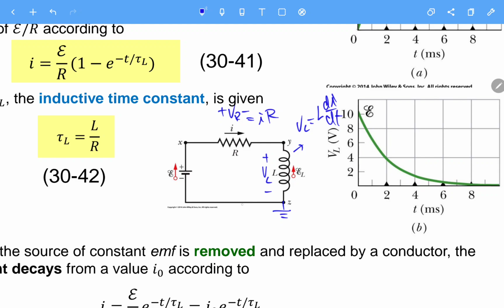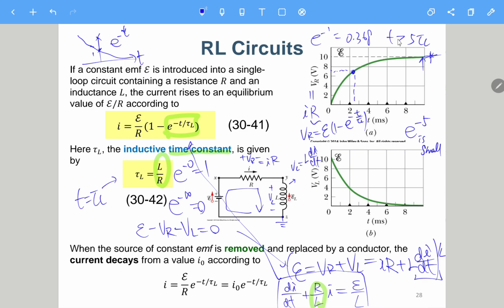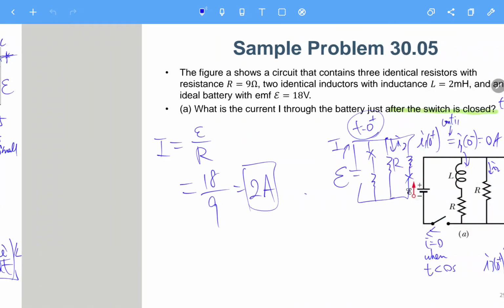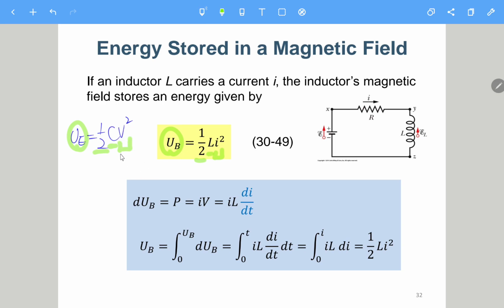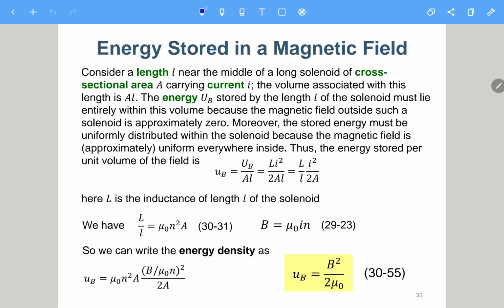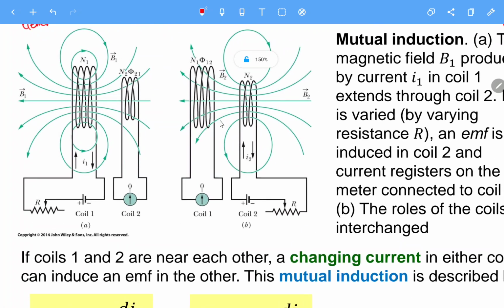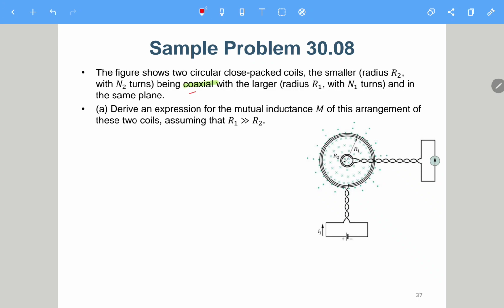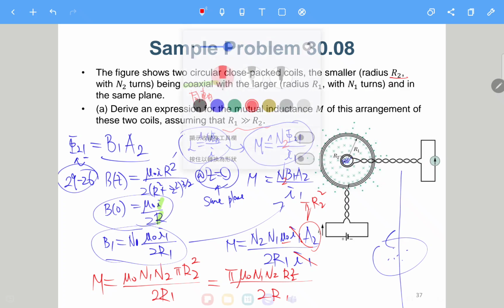Physics II - Chap. 30 Induction and Inductance - Part IV - Spring 2023